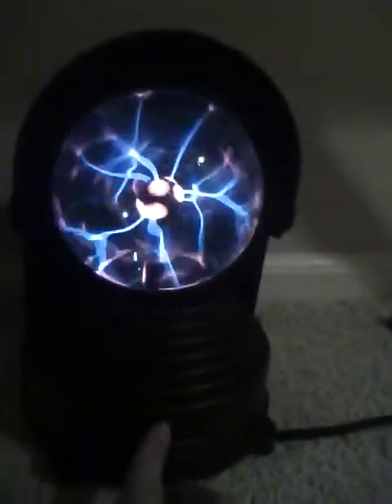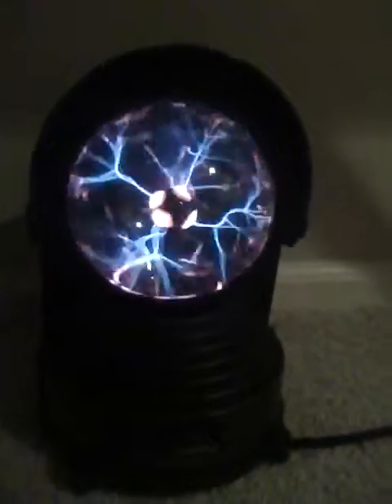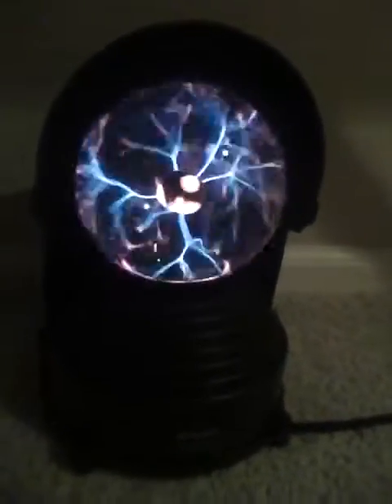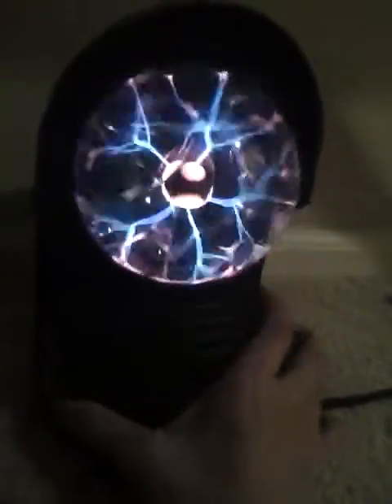Plasma lightning ball (Mega Storm) review:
Plasma lamp review
The Radio Shack Mega Storm is a plasma lamp that's a collectible with strangely addictive electric waves. Electric shock waves are blue and purple. Also interacts with music and sound.